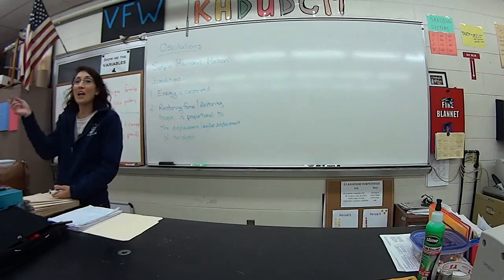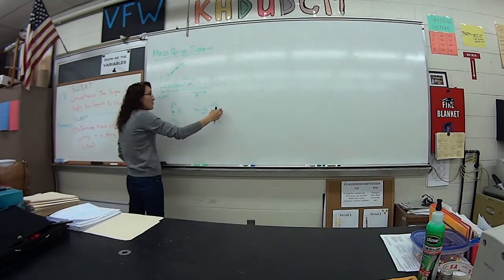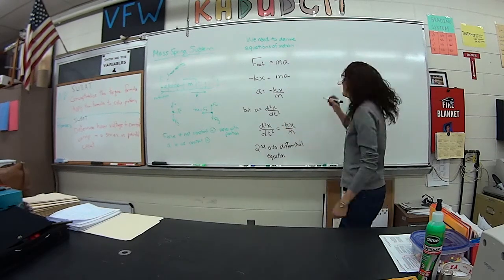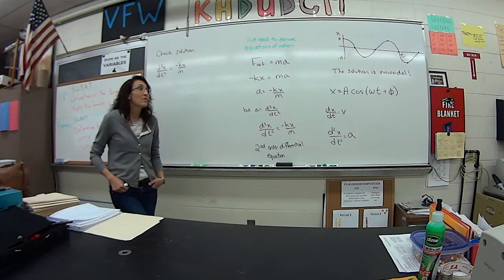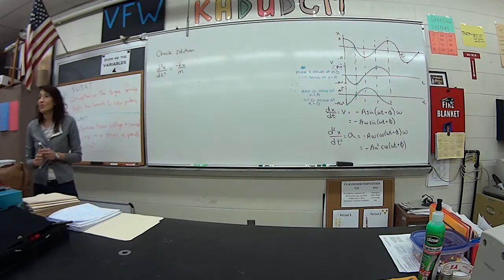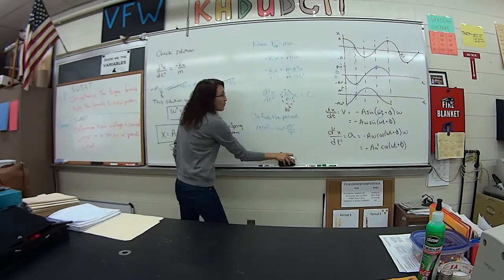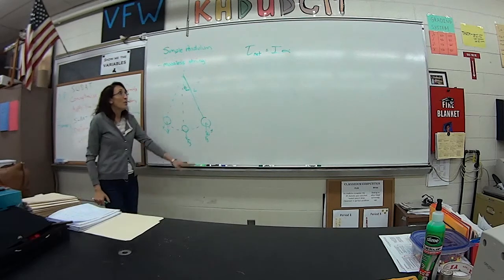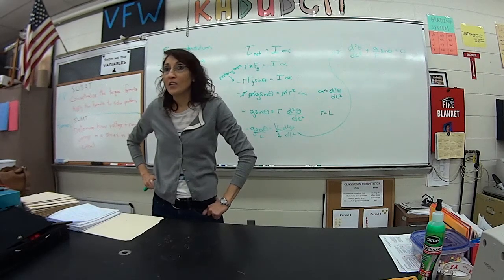01 Intro Oscillations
AP Physics C introduction to oscillations - simple harmonic motion